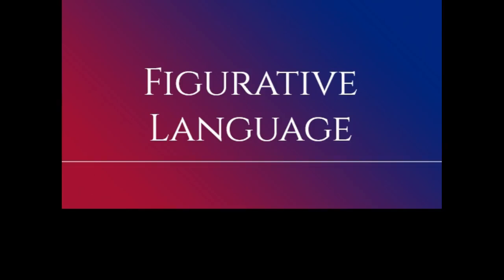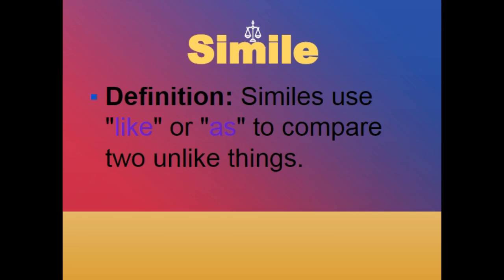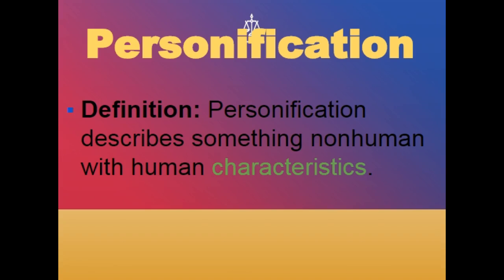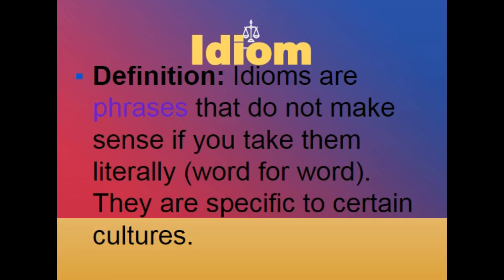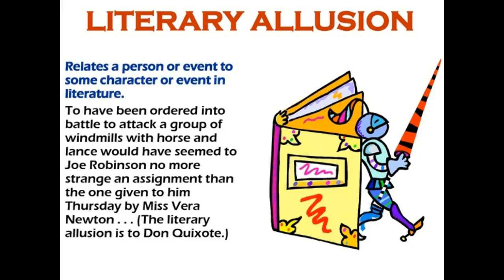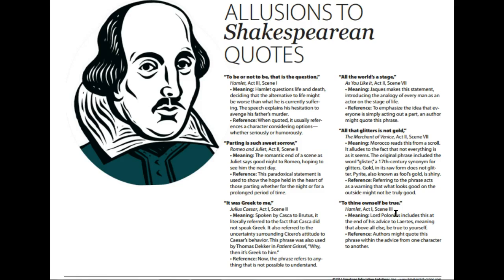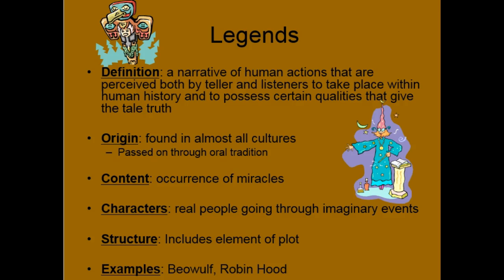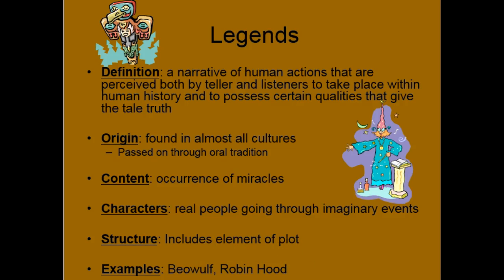Figurative Language Study Session - With New Images!